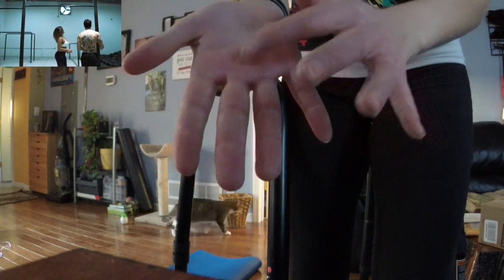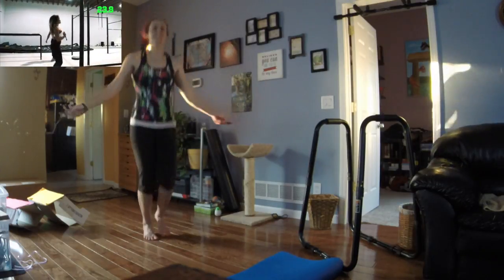Let's Workout: THENX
Welp, I'm dead.  Aaaaand my hair is its awesome self.